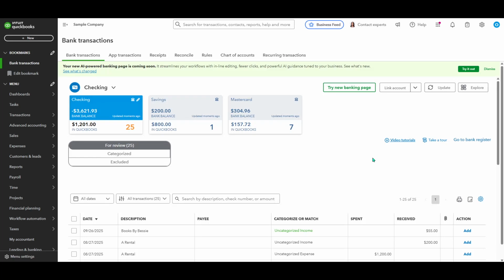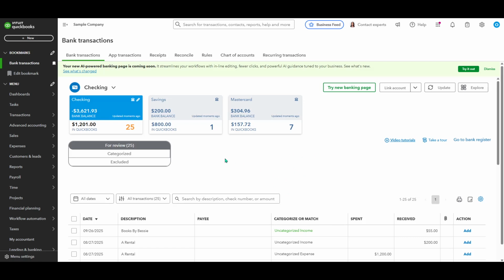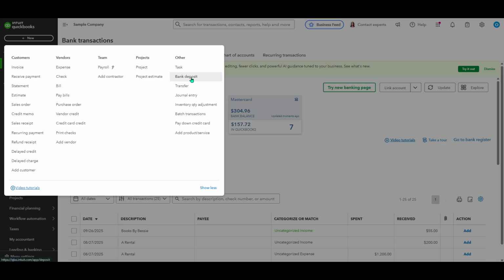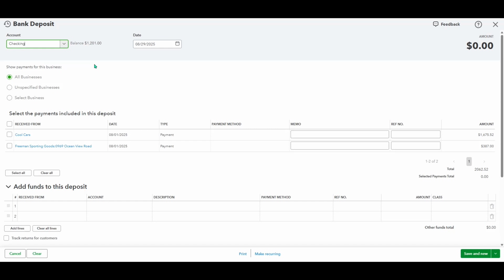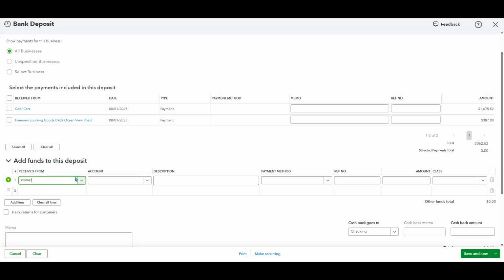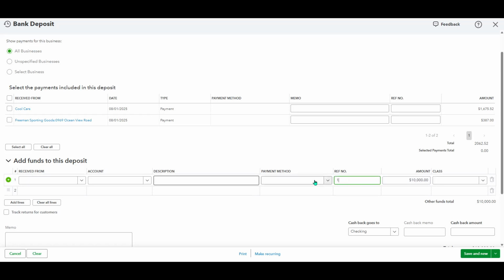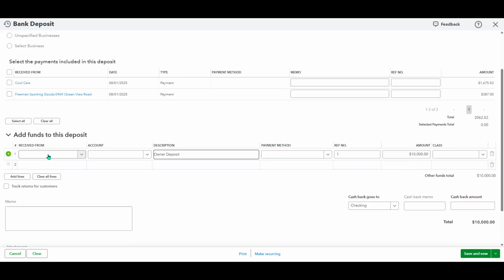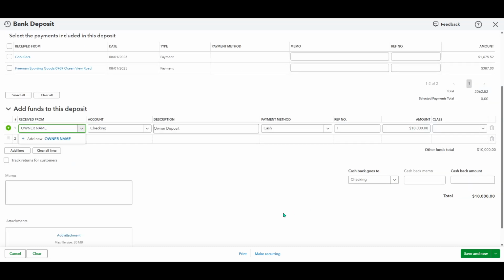QuickBooks Online: How to Record Owner Contributions (2025 Accounting & Bookkeeping Tutorial)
Record owner contributions in QuickBooks Online to track equity, manage funding, and keep books accurate.